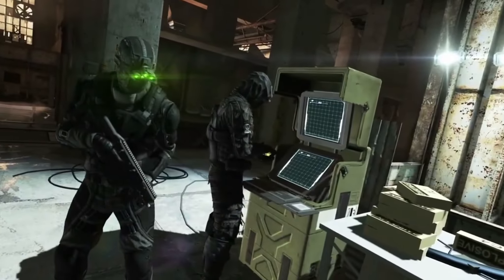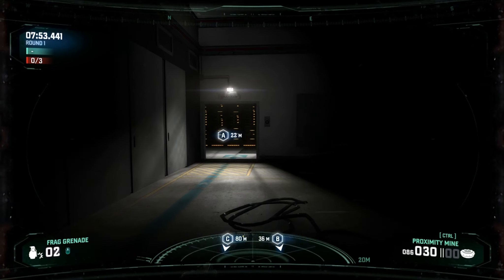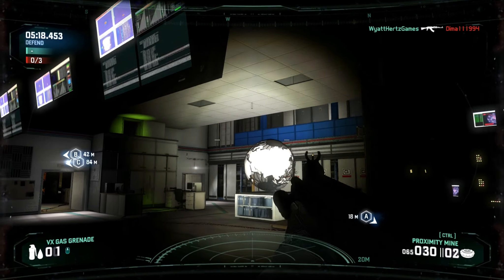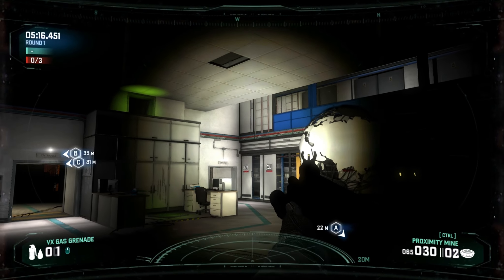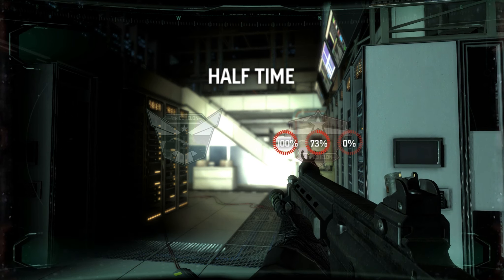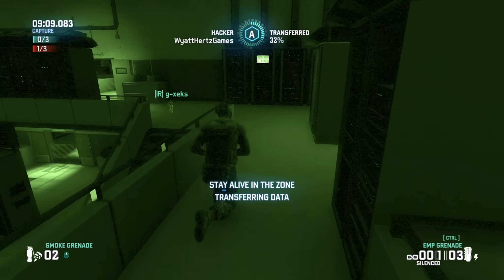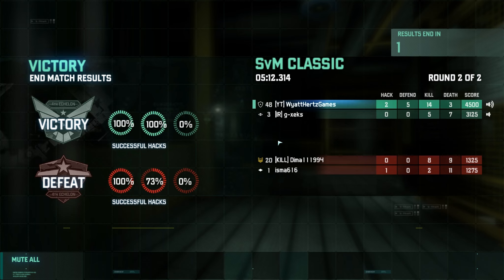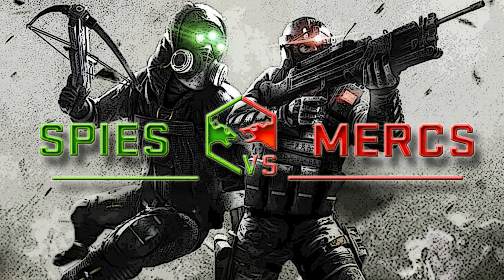Spies Vs. Mercs Gameplay 2 - SvM Classic at the Particle Accelerator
Showcasing the SvM Classic game style in this round at the particle accelerator. It has a slower pace to it than the popular SvM Blacklist game mode, but long time fans of the series should be quite pleased with this reinvention of the original spies vs. mercs multiplayer game.

If you have a good enough internet connection be sure to watch the episode at 1440p/original resolution for a higher quality video stream.